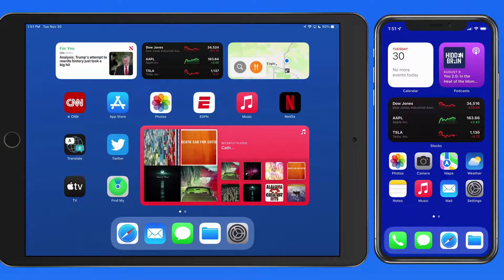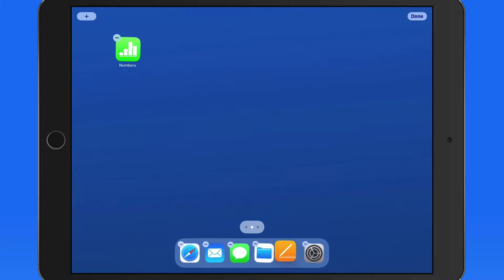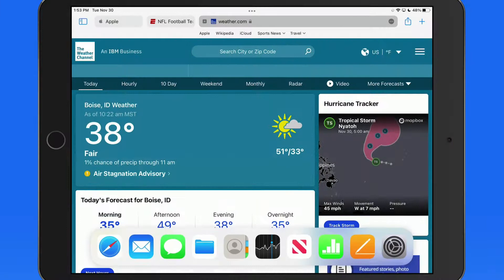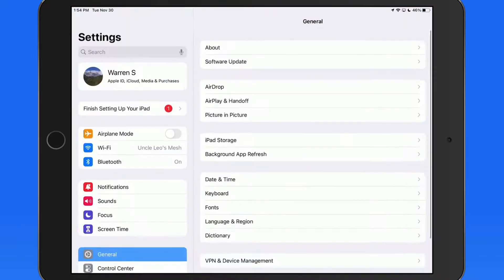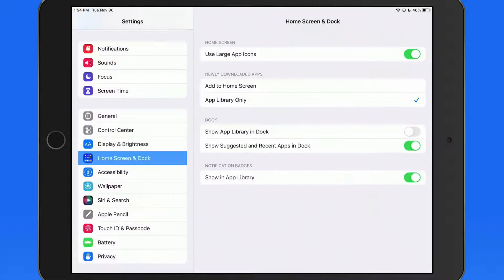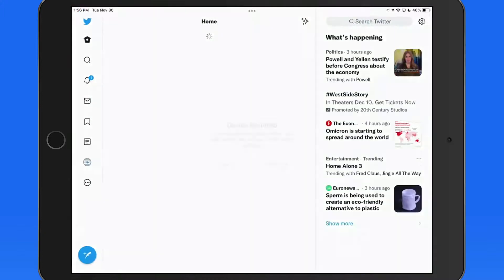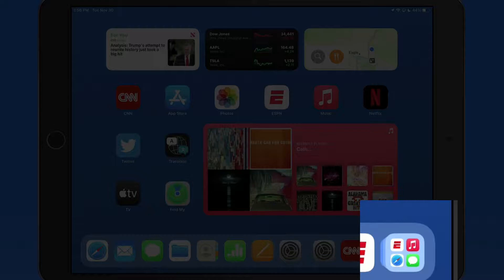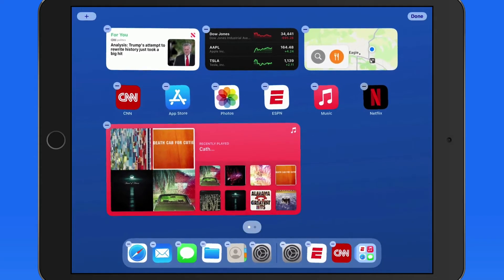How to use the iPad Dock.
In this lesson from the full iPadOS tutorial see how to manage and use the iPad dock. Unlike on iPhone the iPad dock is more than just a location to store App icons. In iPadOS we can use the dock for multitasking, launching App library, viewing recently launched or closed Apps and more.